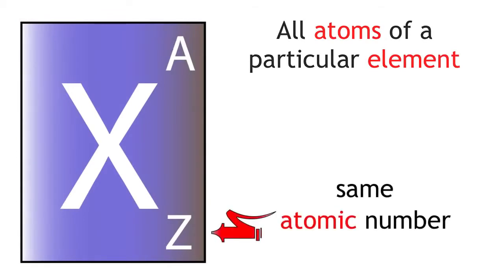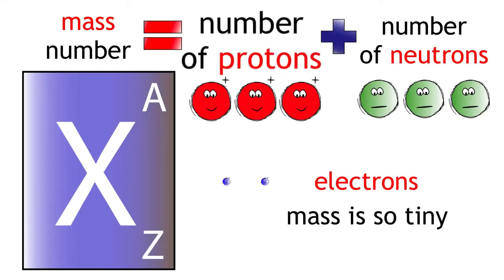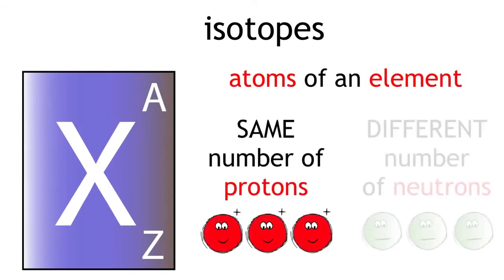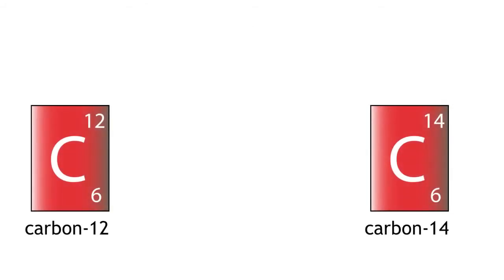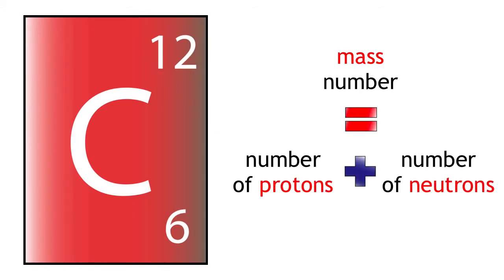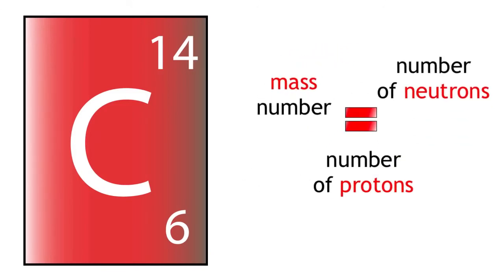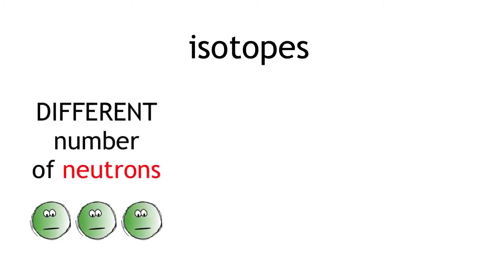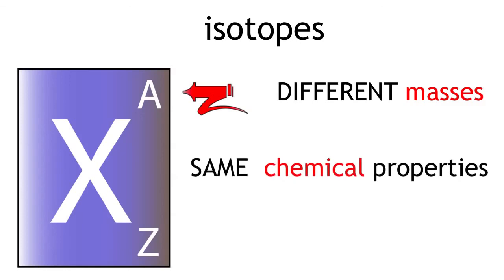What are Isotopes | Properties of Matter | Infozilla | Chemistry | FuseSchool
What are Isotopes? Find out in this video from the Properties of Matter chapter.

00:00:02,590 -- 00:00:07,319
In a previous video we learnt about Isotopes.
Here are a few more examples.

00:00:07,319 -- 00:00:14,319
There are two isotopic forms of Chlorine:
Chlorine 35 and Chlorine 37. Remember isotopes

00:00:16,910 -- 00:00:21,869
have the SAME number of protons,
but a different number of neutrons. So how

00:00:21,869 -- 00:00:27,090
many neutrons are in each of these isotopic
forms of Chlorine?

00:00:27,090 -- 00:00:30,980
Remember:
Mass Number = Number of Protons + Number of

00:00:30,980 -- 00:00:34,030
Neutrons.
And the number of protons for each isotope forms

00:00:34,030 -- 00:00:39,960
of elements is the same, so we can rearrange
this formula to calculate the number of neutrons

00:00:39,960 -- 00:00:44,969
in each form.
Neutrons = Mass Number - Protons

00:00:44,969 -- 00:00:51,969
When we look at Chlorine on the periodic table
it has an atomic number of 17, therefore it

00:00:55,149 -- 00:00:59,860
has 17 protons.
So Chlorine-35 has a mass of 35.

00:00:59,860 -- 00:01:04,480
= 35 -17

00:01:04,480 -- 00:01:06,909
= 18
18 neutrons

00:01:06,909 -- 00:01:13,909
So Chlorine-37 has a mass of 37.

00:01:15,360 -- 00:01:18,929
= 37 -17
= 20

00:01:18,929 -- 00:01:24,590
20 neutrons.
So Chlorine-35 has 18 neutrons and Chlorine

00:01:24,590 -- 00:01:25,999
37 has 20 neutrons.

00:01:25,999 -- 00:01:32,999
Another example of an isotope is Lithium.
Lithium has two stable isotopic forms.

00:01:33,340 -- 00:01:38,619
The atomic number of Lithium is 3, therefore
it has 3 protons.

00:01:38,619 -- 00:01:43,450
The isotopes of Lithium have 3 neutrons and
4 neutrons respectively.

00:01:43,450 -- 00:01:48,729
How do we calculate each of the isotopes mass
number?

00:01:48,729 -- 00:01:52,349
Remember,

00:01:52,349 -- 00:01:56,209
Neutrons.
So for one isotopic form the mass number would

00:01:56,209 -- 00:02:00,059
be:
3 + 3 = 6

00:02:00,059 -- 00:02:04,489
So we would have Li-6
And for the other form, the mass number would

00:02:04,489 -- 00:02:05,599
be
3+4 = 7

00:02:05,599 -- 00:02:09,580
So we would have Li- 7